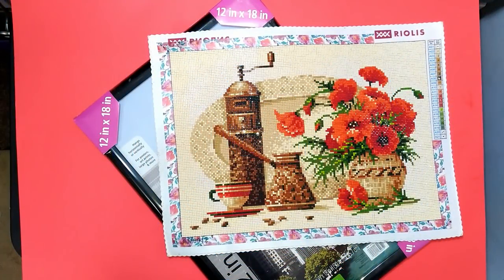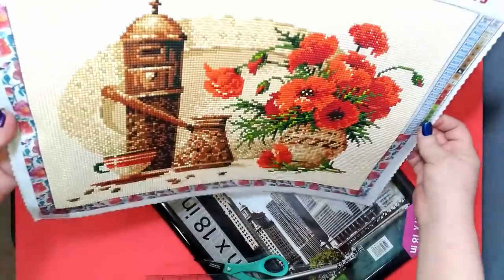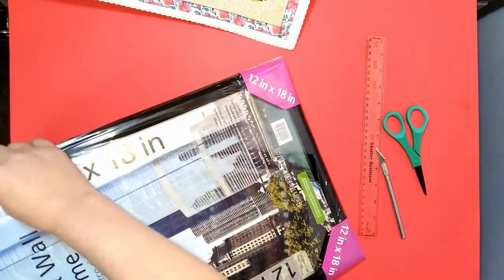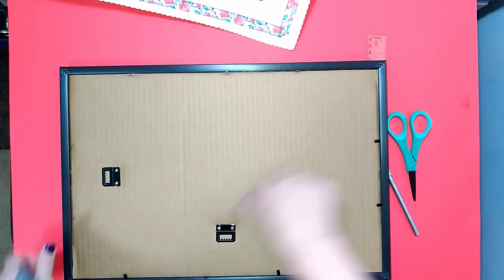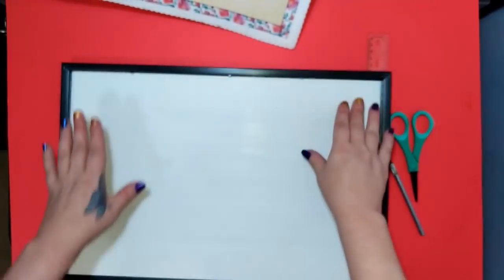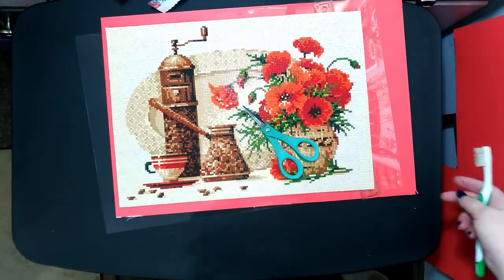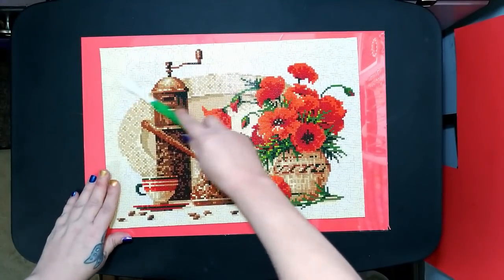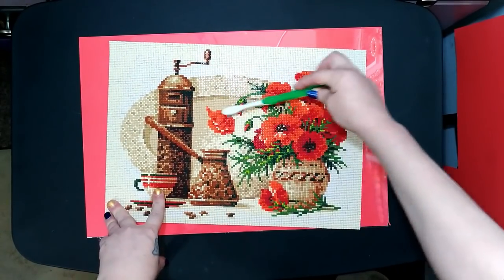Framing "Coffee" from Riolis - BASIC FRAMING TECHNIQUE + finishing tips and tricks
I finally found a painting to frame that I can easily show in the frame. This is the most simple, and most basic technique for framing diamond paintings. I also go over my finishing tips.

Share your tips and tricks for finishing and framing in the comments below!

Want some Titanium Non Stick scissors for your framing and crafting. Here are the ones I use:

* A4 LED Light Box
* Pick Me Up Pen
* "Faceless Fred" Light Up Pen
* Tool Kit w/ Large Trays and Storage
* Tic Tac Boxes for Storage
* Locking Storage for Travel
* Elizabeth Ward (All Small) 78ct
* Elizabeth Ward (Mixed Size): 42ct
* DMC Color Chart